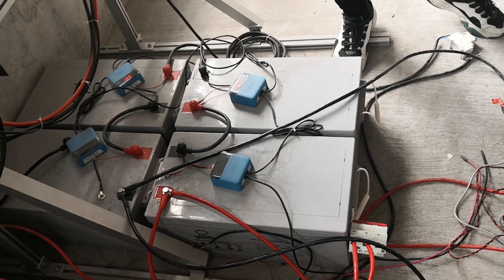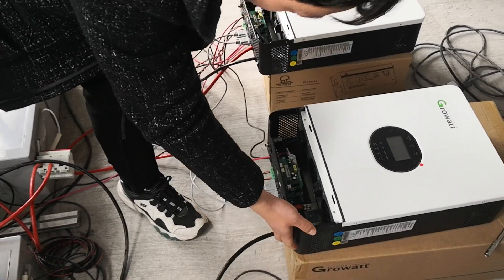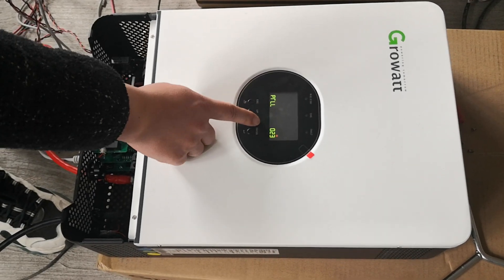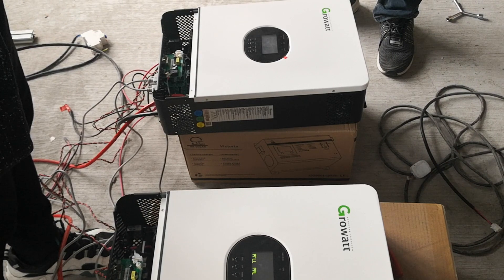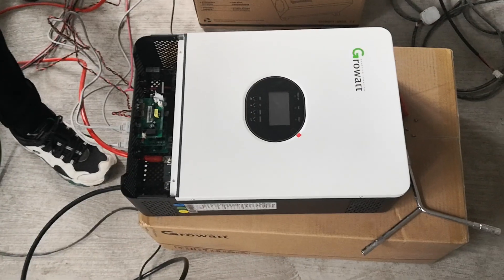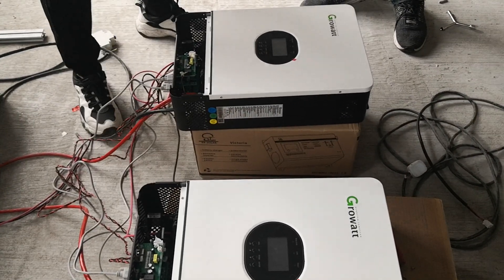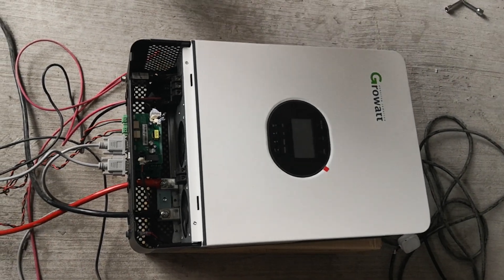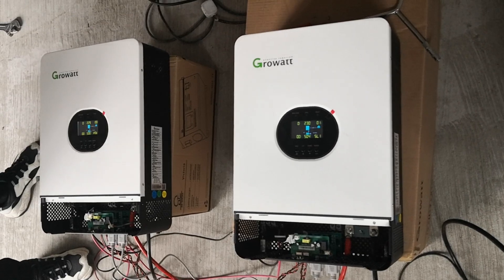10KW GROWATT 2*5KW Parallel Setting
10KW GROWATT 2*5KW Parallel Setting